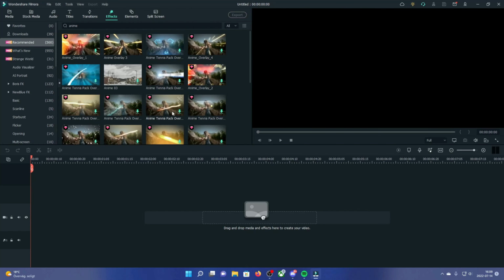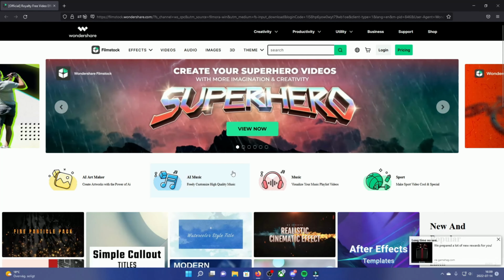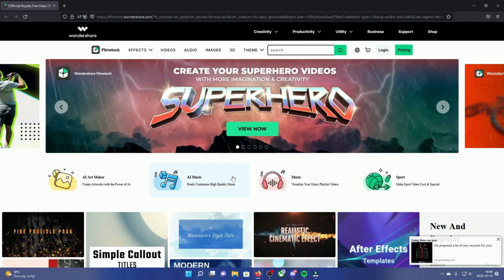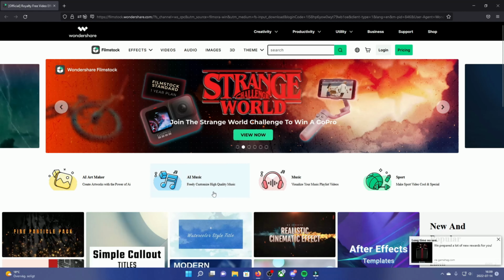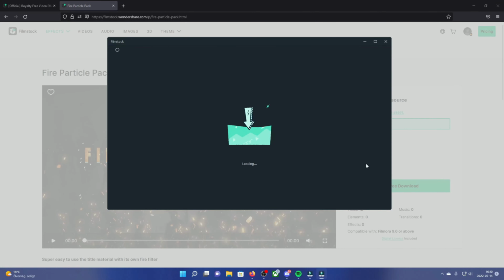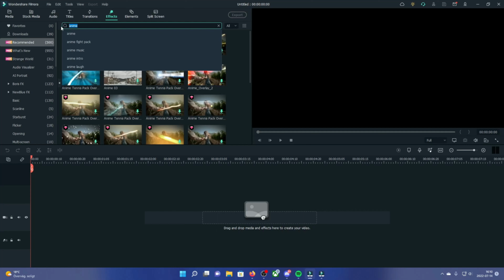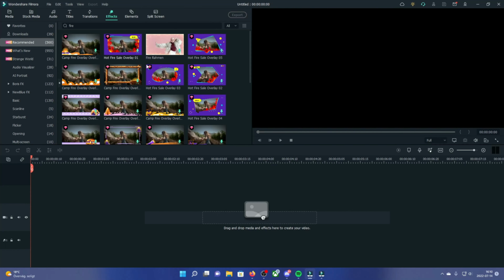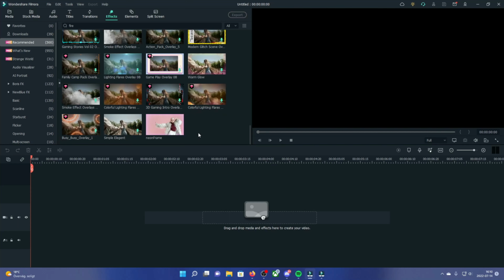How to make easy good looking gaming video with Wondershare Filmora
Ready to start editing videos? Wondershare Filmora has everything you need